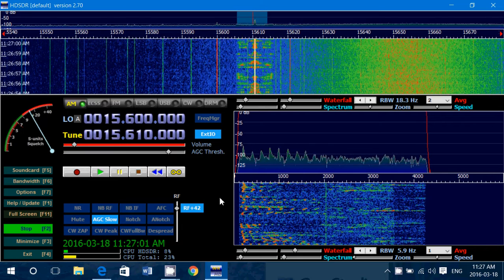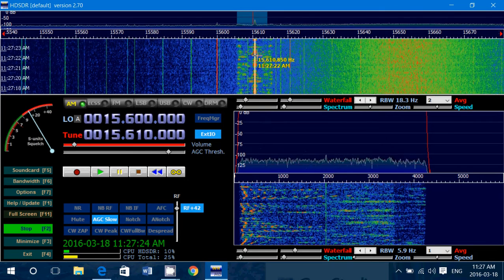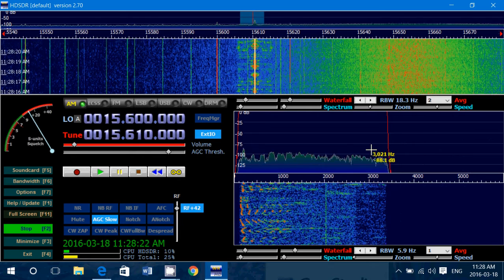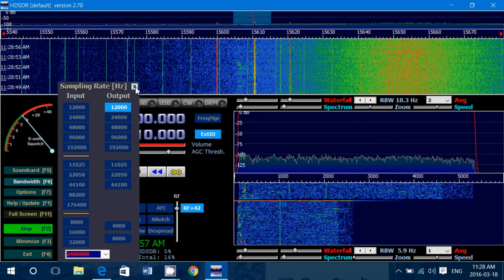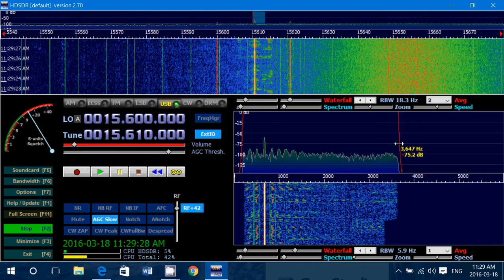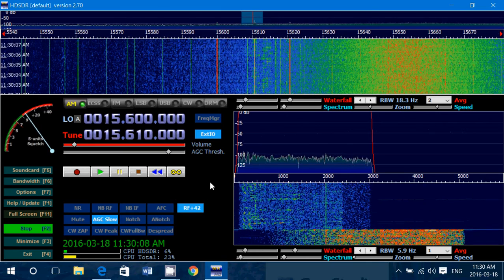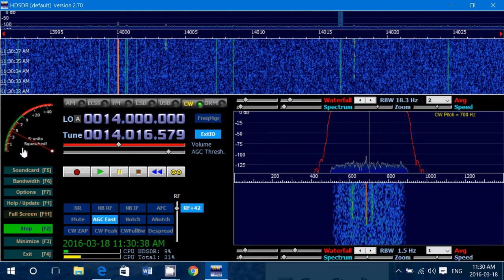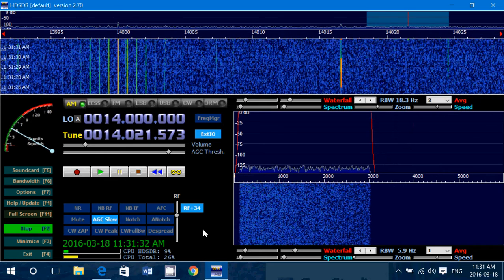How to change Bandwith in HDSDR to help improve or narrow down signals on Shortwave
A Important aspect of radio listening is the possibility to increase or decrease bandwith size while listening